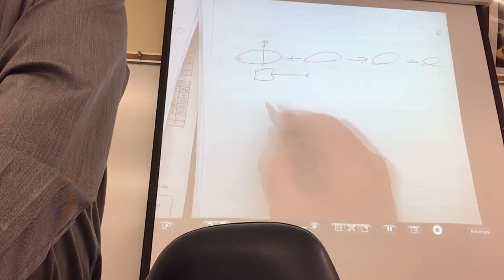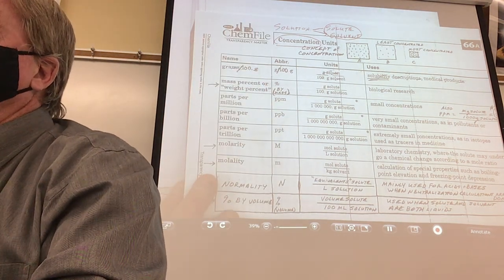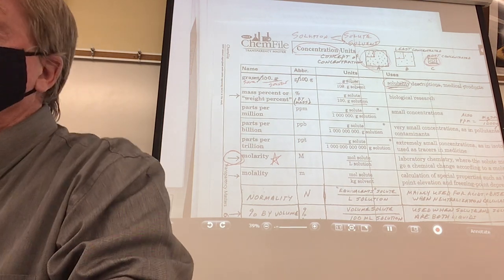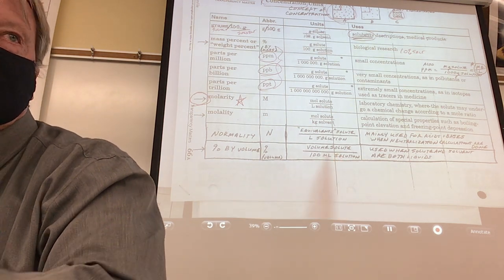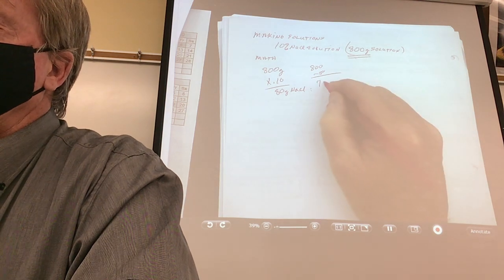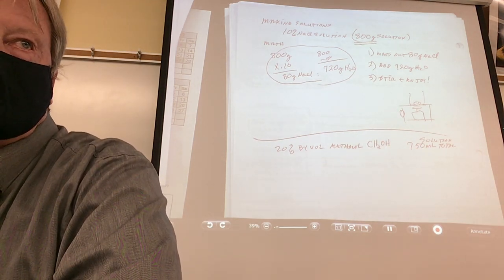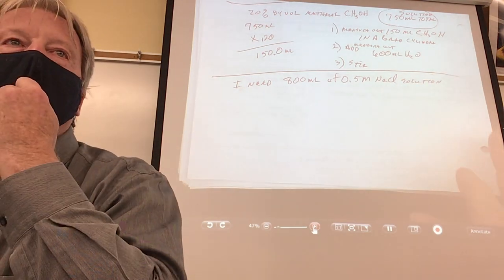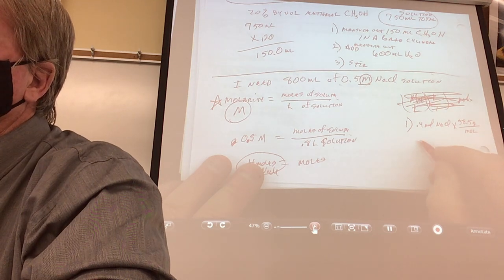November 3, 2020